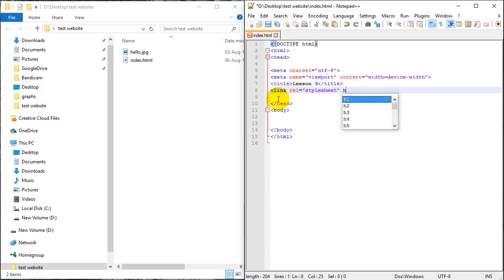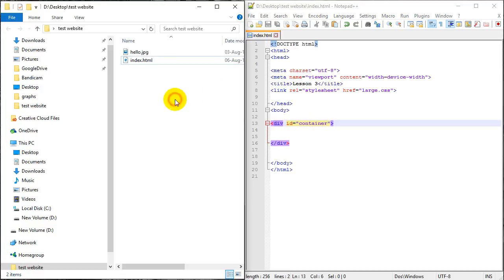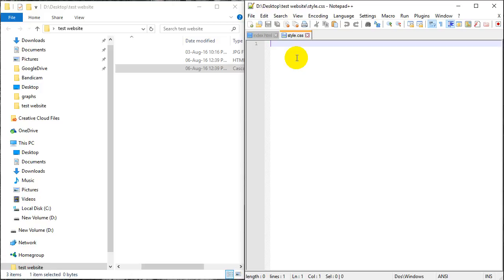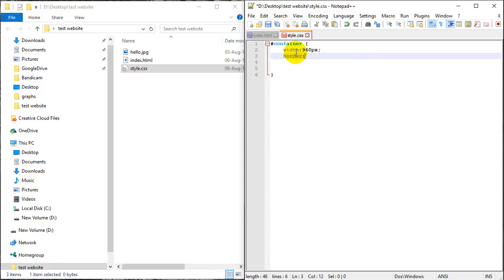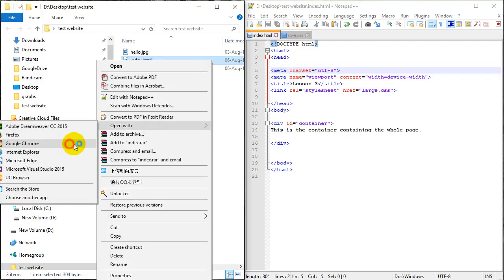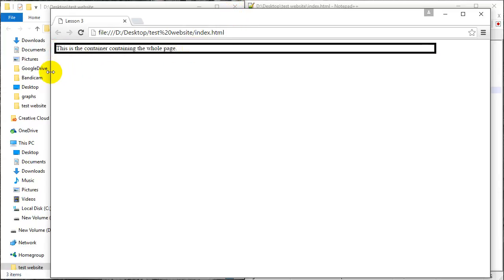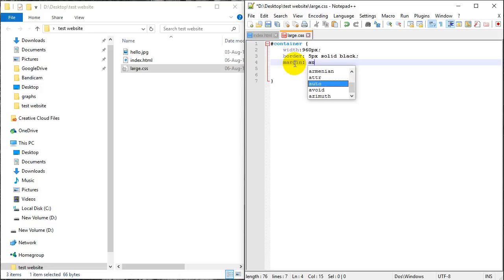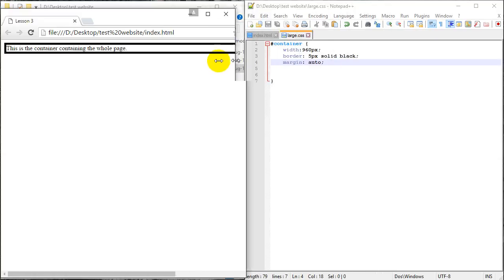HTML5 CSS3 Mobile Responsive Website Design lesson 3 - External Style sheet, container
In this lesson I teach you how to link to an external style sheet that defines the style of the parent container of the page. We will add another style sheet for tablets and mobiles next lesson.